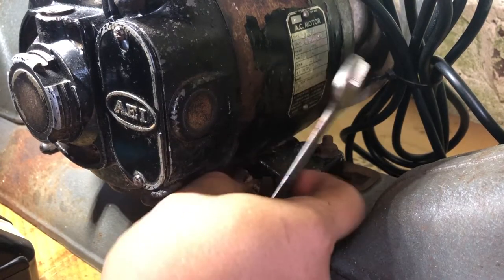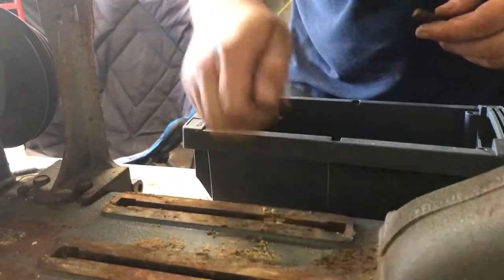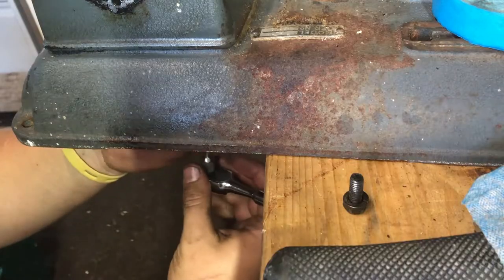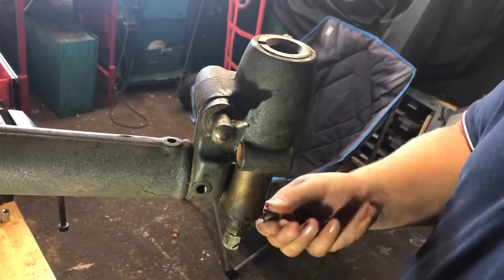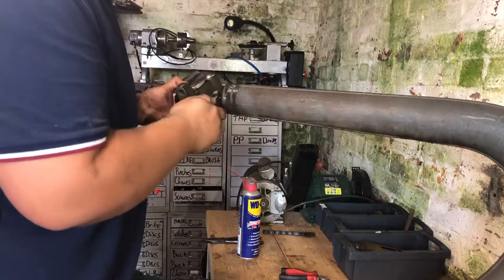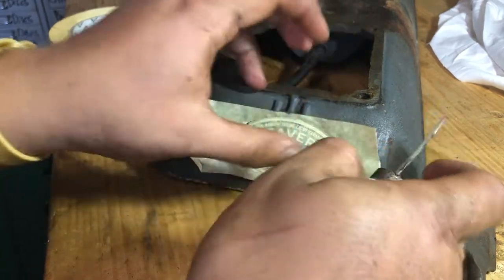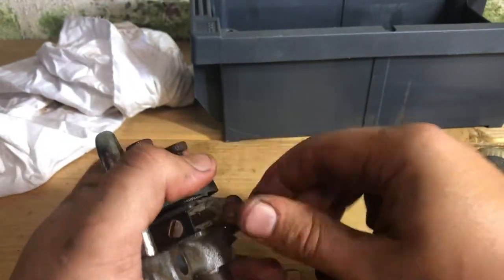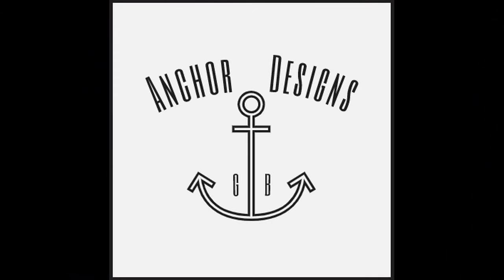Restoring A 1963 Canadian Beaver 24Inch Scroll Saw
Whats up guys, This thing is huge! watch my first restoration video on this awesome 24" beaver scroll saw, Canadian made Beaver Tools Scroll Saw.